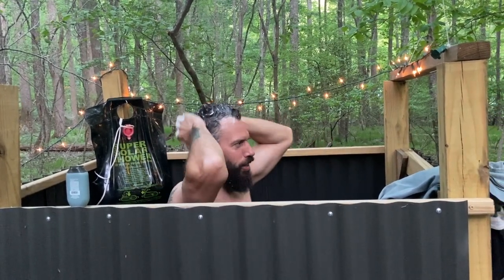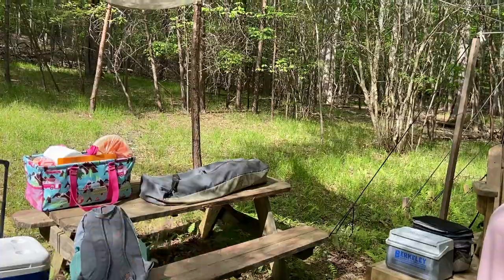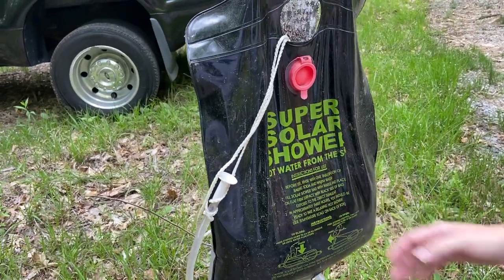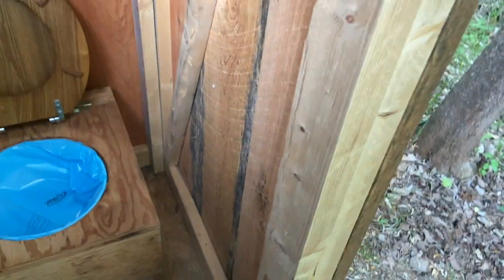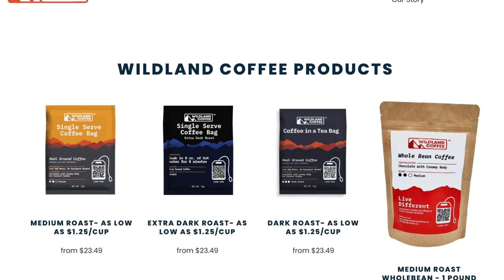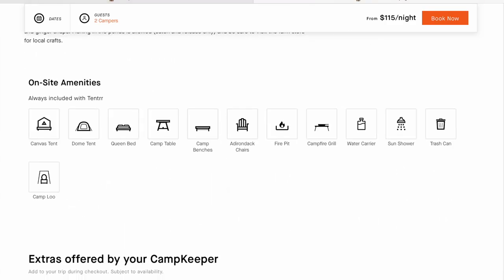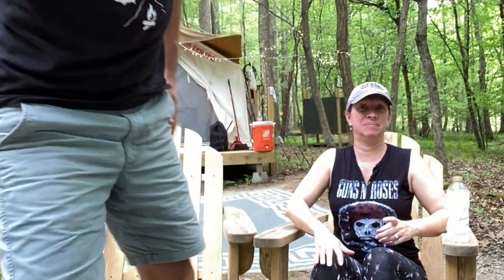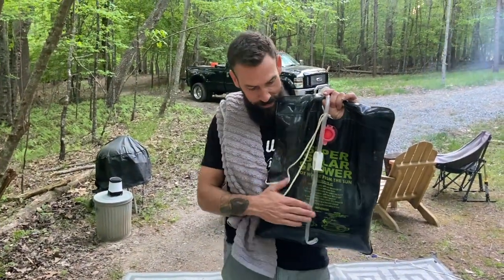TENTRR.…..WHAT IS IT & HOW DOES IT WORK?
RV full time living isn’t always sitting by the fire, eating S’mores and fishing all day. So sometimes, even though we full time RV, we still like to get out in nature and do some real tent camping. So what better way to tent camp, sit by the fire and drink some Wildland Coffee, than having the tent and site already setup to go for you?! That’s where Tentrr.com comes in.
Tentrr Signature lets you camp in style with no equipment required, while Tentrr Backcountry offers a classic camping experience if you prefer to pitch your own tent. With Tentrr they offer unique curated glamping sites and State Park on state land. With over 1000 sites to choose from we found one right in our own backyard. We choose 6 Ponds Farm in Morganton GA! Check out what Tentrr.com is all about!

.NOTICE.